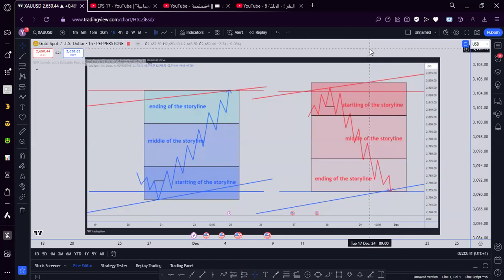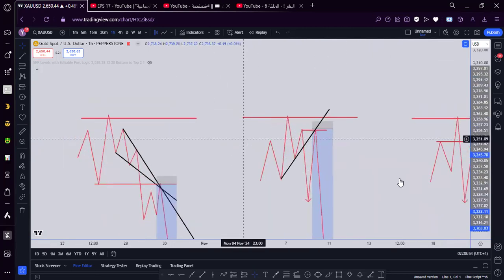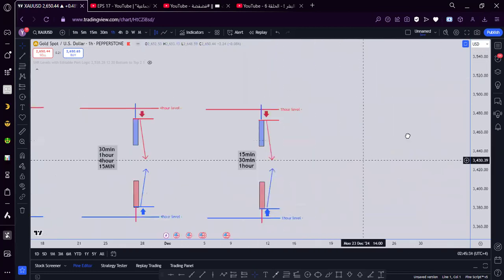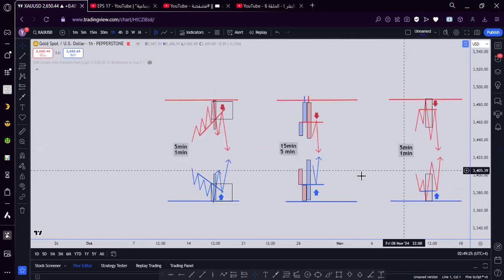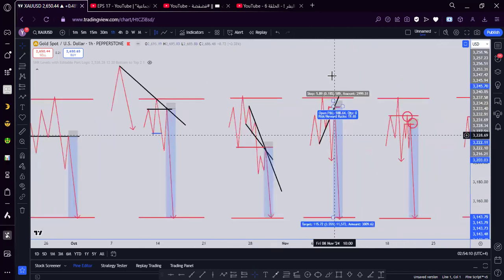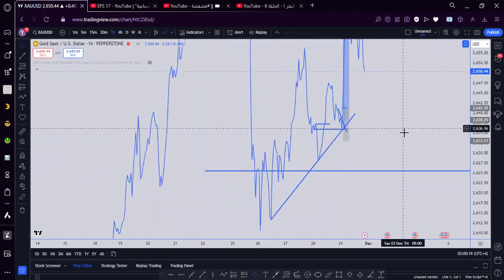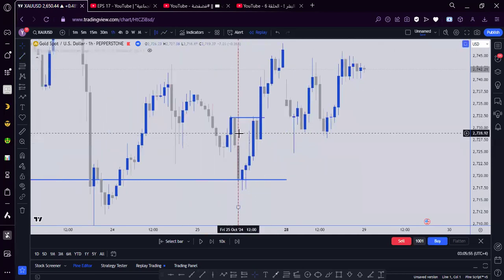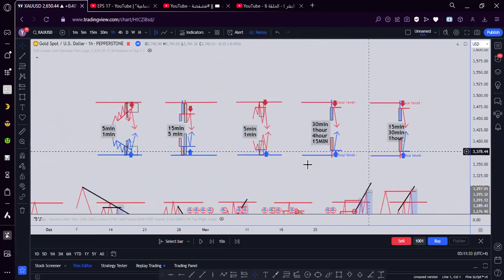5» MASTERING QMS SETUPS: THE FIRST PART OF THE STORYLINE.